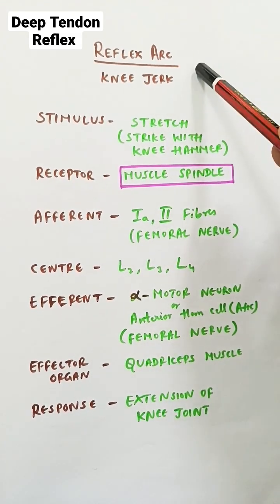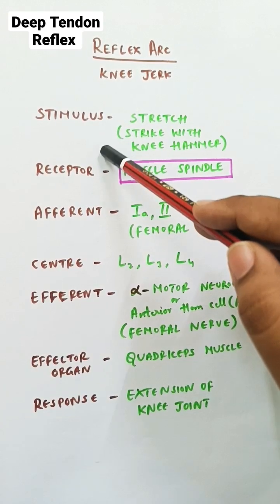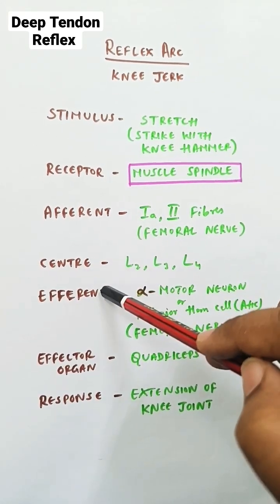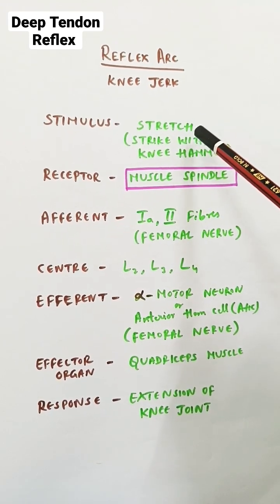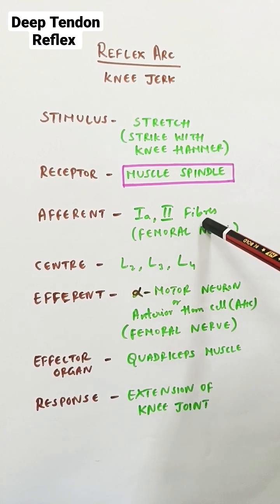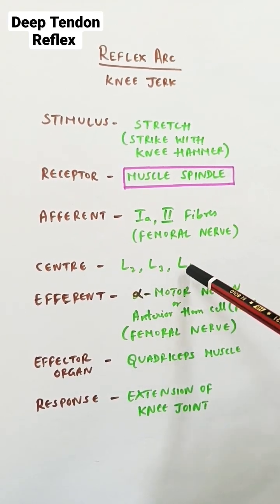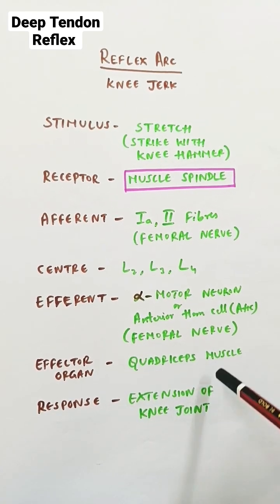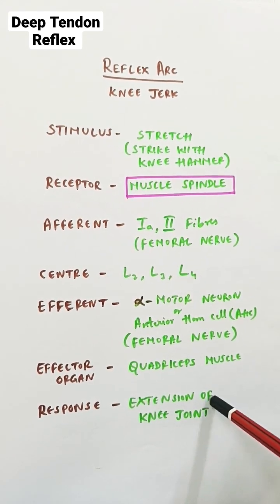Deep Tendon Reflex Knee Jerk Medical MBBS